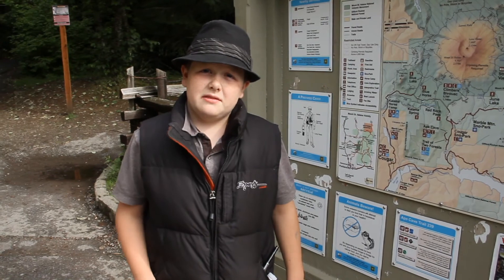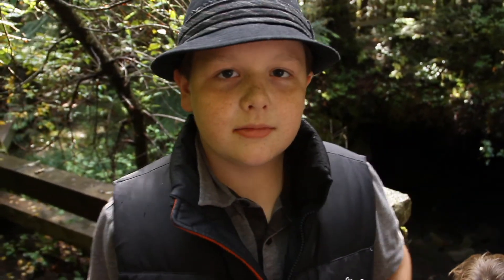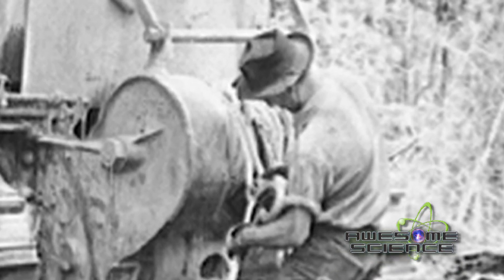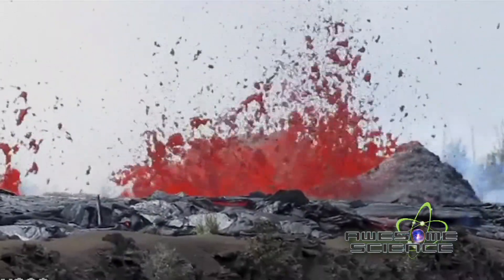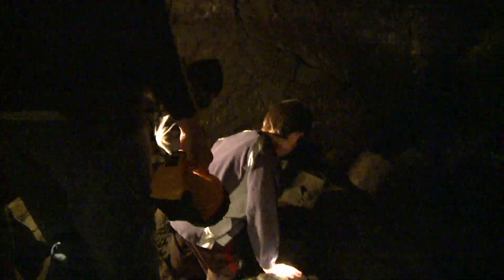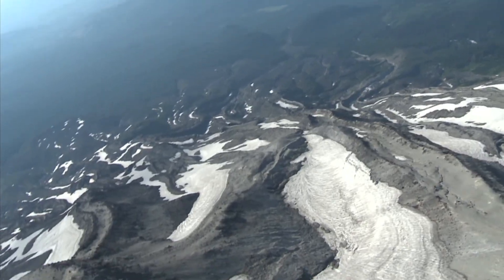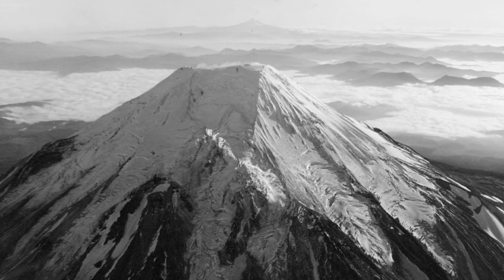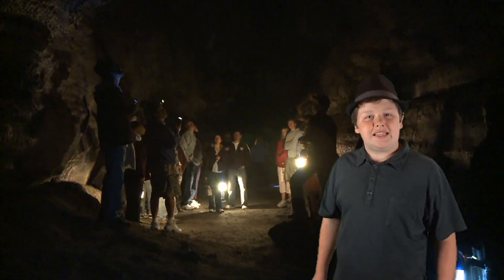AS: Exploring Ape Cave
Noah explores Ape Cave, a old lava tube on the south side of Mount St. Helens.  Ape Cave is one of the longest lava tubes in the world and shows itself as a recent creation.

This segment is from the DVD series Awesome Science “Explore Mount St. Helens” episode, produced by Awesome Science Media.  It is hosted by teenager, Noah Justice and aimed at youth to teach them how to view science from a biblical worldview.  Series is distributed by Master Books.